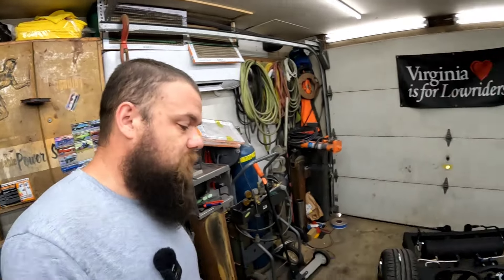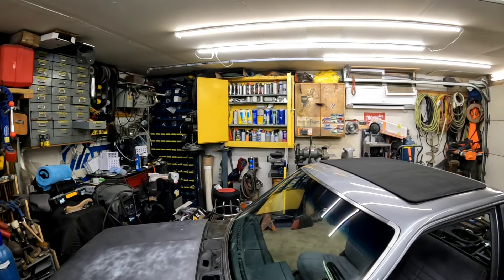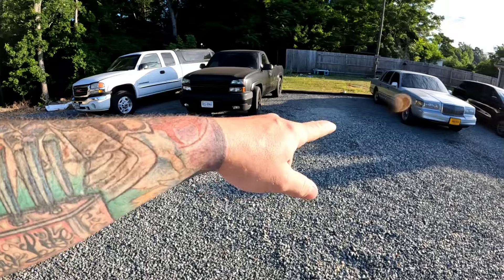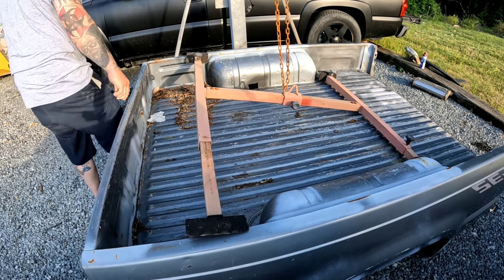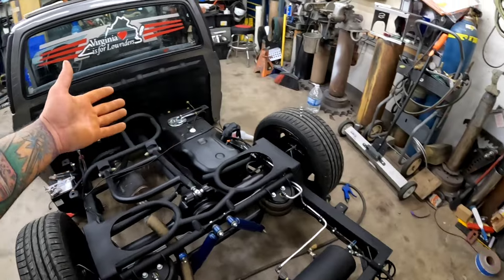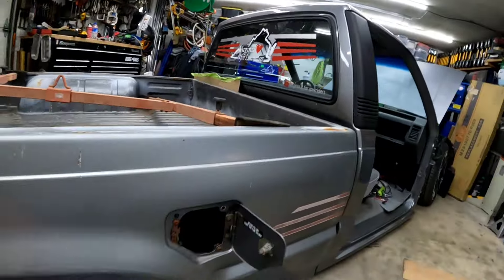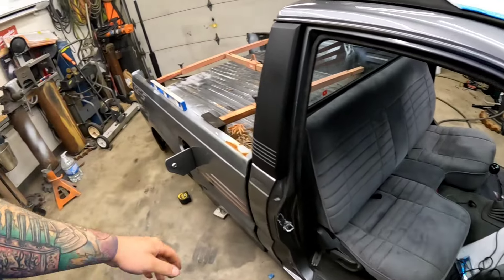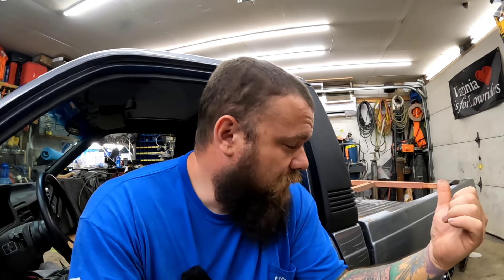Bagged Mini Truck Build #51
We are back on chipping away at the list.  The problem is that parts haven't shown up, so we are doing whatever we can to get something done.  Finally, after over a year now, we are test fitting the bed ! It required some modifications, but it's on the truck, and next week, we can knock out the bed mounts .

The channel / account  "virginiaisforlowriders" / "Virginia is for lowriders " along with the people /persons on the channel are not responsible for any repairs or modifications performed by any person after viewing this channel. Do not attempt to do any of the things performed on the channel. Please have repairs done by a professional repair / modification facility.

A.D.D
O.C.D